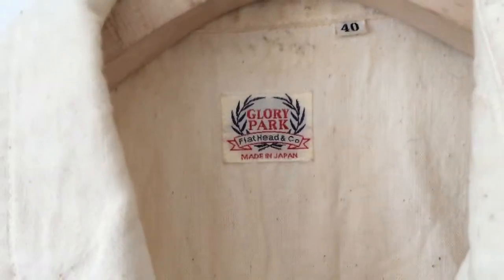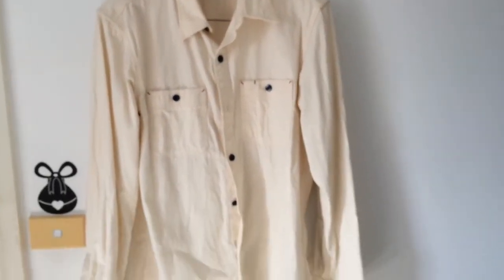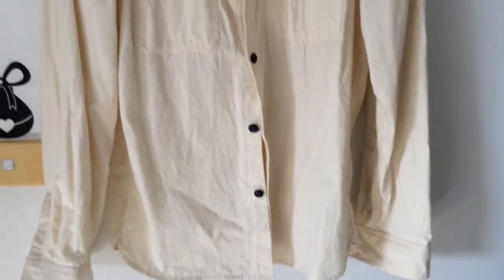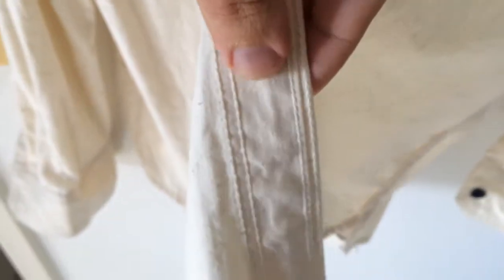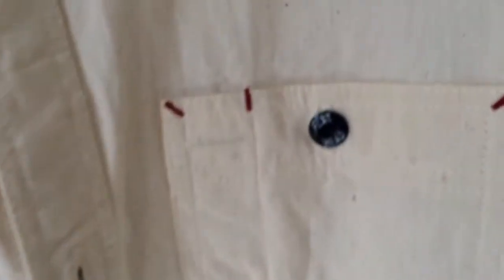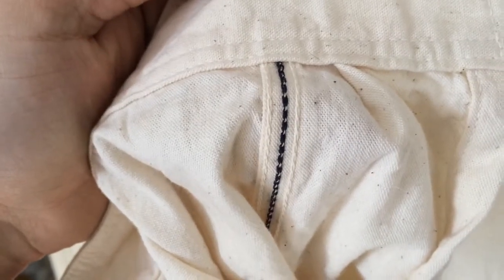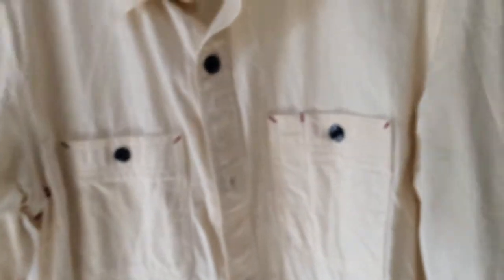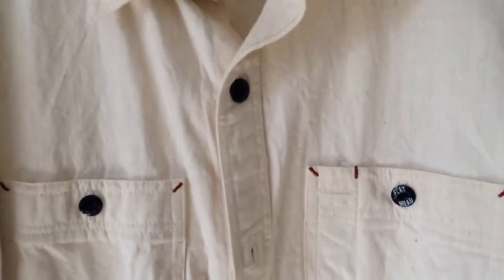The Flat Head x Real Japan Blues x Desert Hills Market - ULTRA RARE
This is a super RARE Domestic Only 3x Co-lab to celebrate the 20th anniversary of DHM.